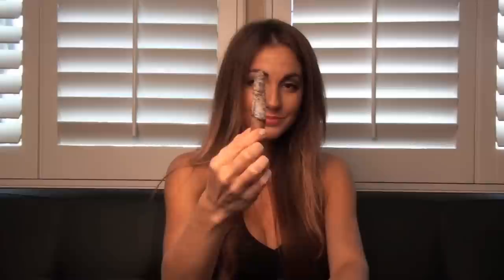Diamond Crown Cigar Review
Special figurado Diamond Crown cigar made exclusively for PCB Cigars in Panama City Beach Florida. Creamy, smooth with a nutty background. Perfect with a cup of coffee, mild enough for a beginner smoker, but enough flavor to satisfy a veteran palate.